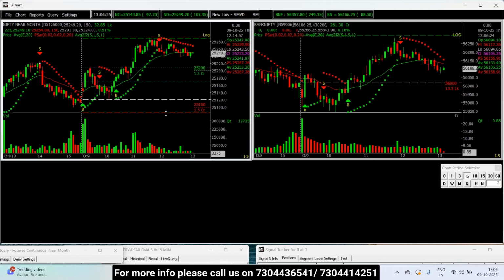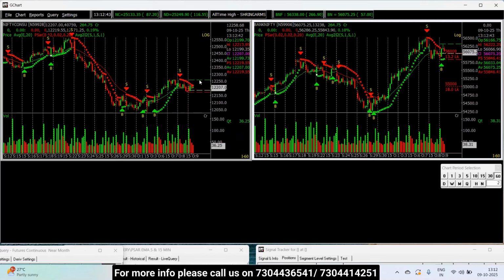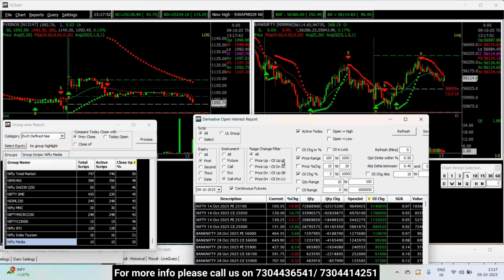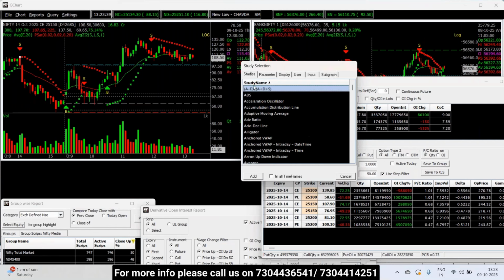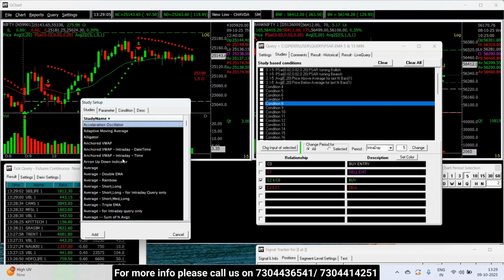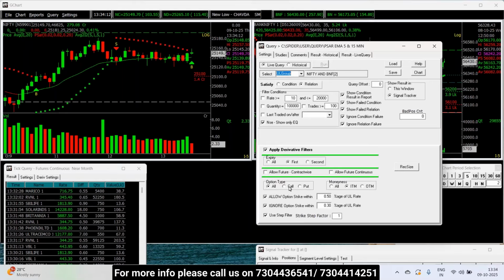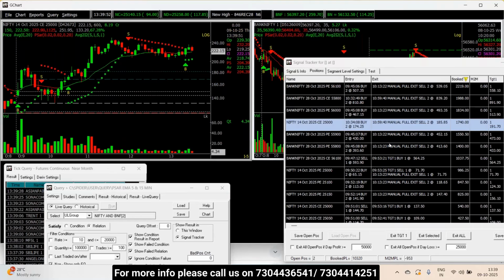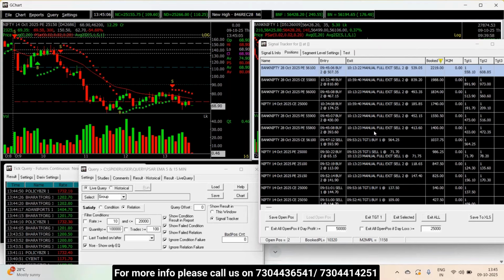Powerful Entry Setup for Nifty Options | Spider Software